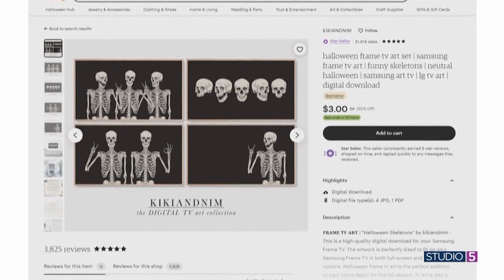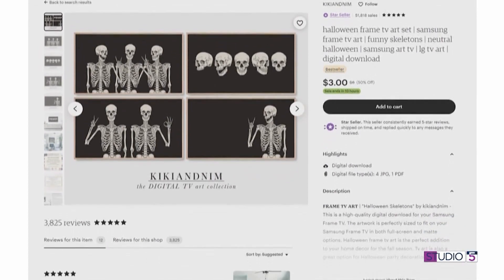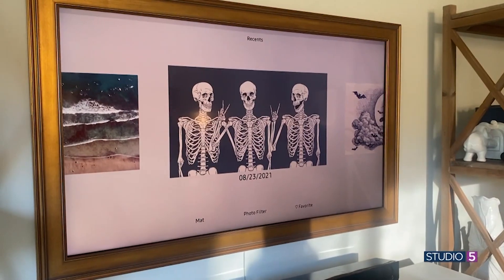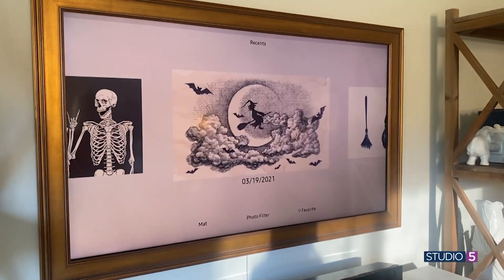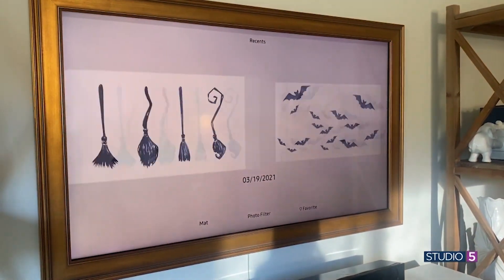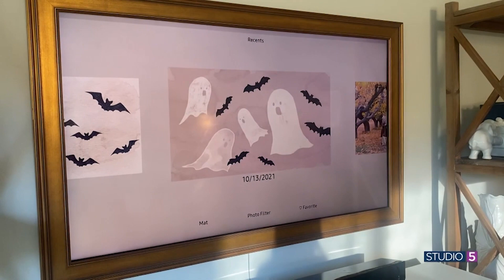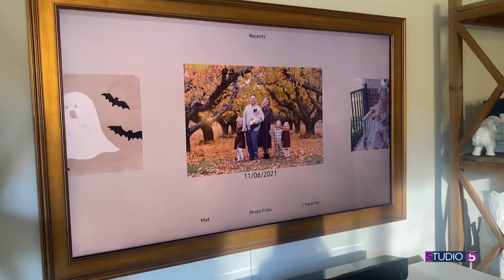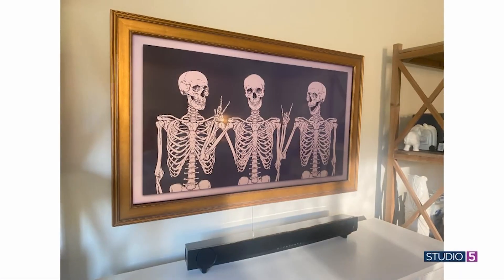Hot Tip: Spook-ify your frame TV with custom Halloween art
ORIGINALLY AIRED JANUARY 2018 Hot tip alert! Brooke found the cutest Halloween downloads to turn your TV into art.